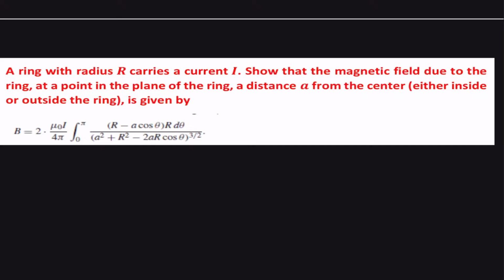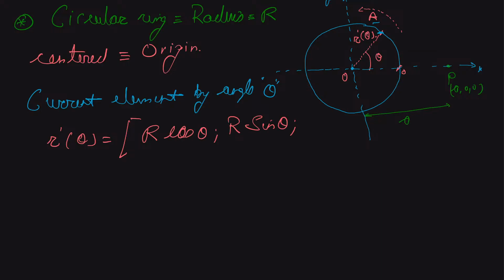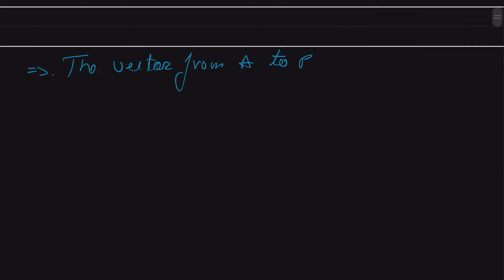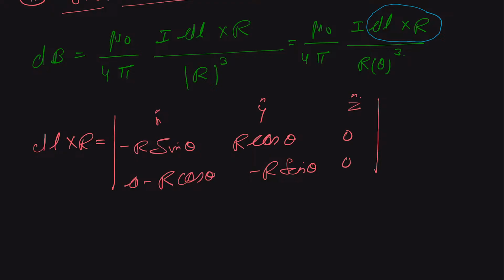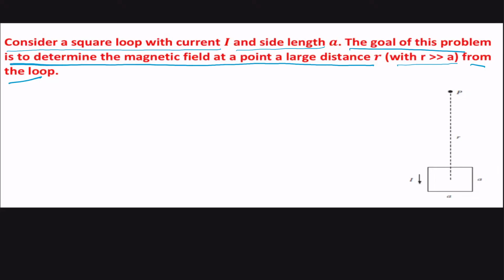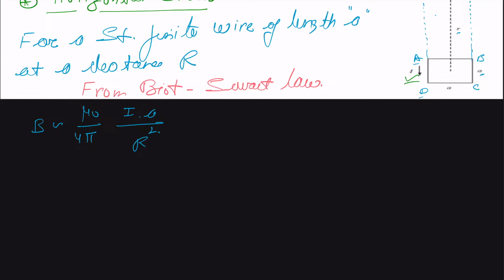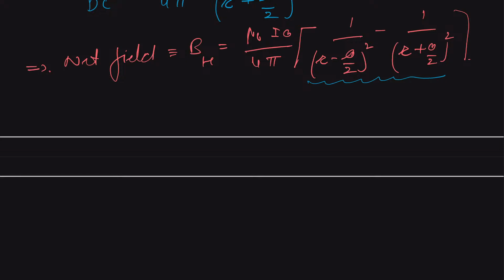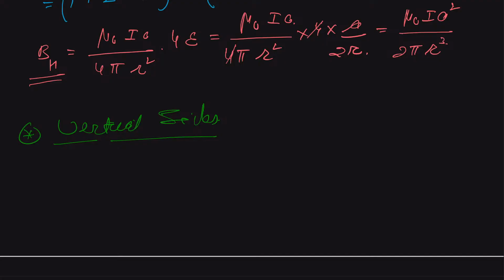📚 IIT PHYSICS ⚡ Part 1: The Magnetic Field 🧲 | Current Loop, Solenoid & Rotating Charge 🔬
📝 Dive into another exciting IIT Physics problem-solving session on Magnetic Fields 🧲! In this video, we explore several classic concepts that frequently appear in advanced physics and competitive exams.

✨ In this lecture, you will learn:

🔵 Magnetic field produced by a current-carrying circular ring 🧲⭕
🔵 How the magnetic field behaves inside and outside the ring 📍
🔵 Magnetic field produced by a square current loop at large distances 🔳⚡
🔵 Understanding the solenoid and its magnetic strength 🔩🧲
🔵 Power loss and heating when connected to a voltage source 🔌🔥
🔵 Magnetic effects of a spinning charged cylinder 🌀⚡
🔵 Difference between volume charge rotation and surface charge rotation 🔬

This problem set builds strong intuition about how moving charges create magnetic fields and how different geometries affect the field distribution.

🎯 Perfect for:
📖 IIT Physics learners
📖 Advanced electromagnetism students
📖 Competitive exam preparation
📖 Anyone who loves deep physics concepts

💡 Watch till the end to strengthen your understanding of current loops, solenoids, and rotating charges — some of the most elegant ideas in electromagnetism!

👍 Like • Share • Comment if you enjoy learning physics!